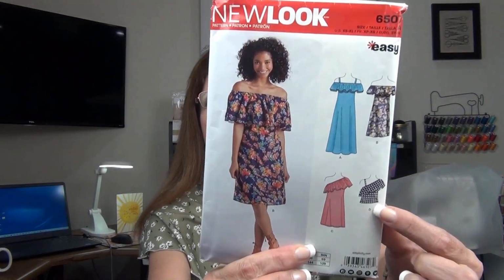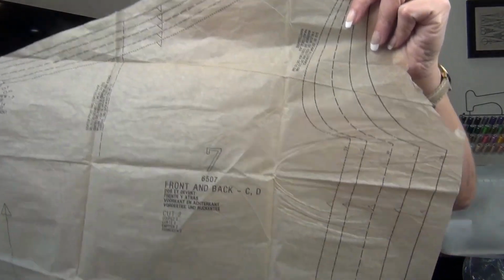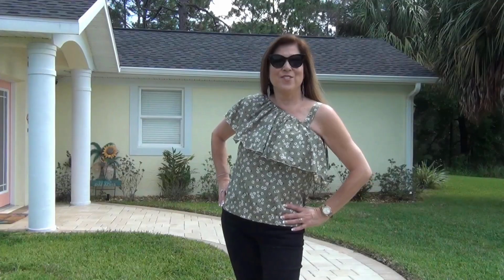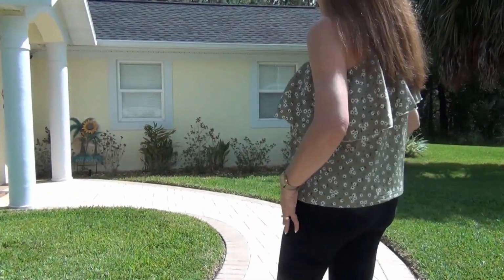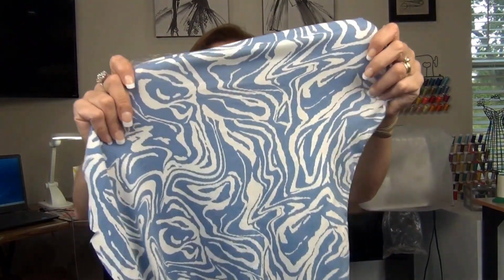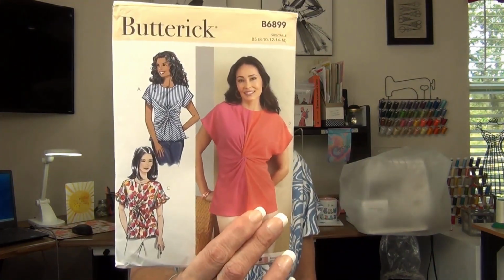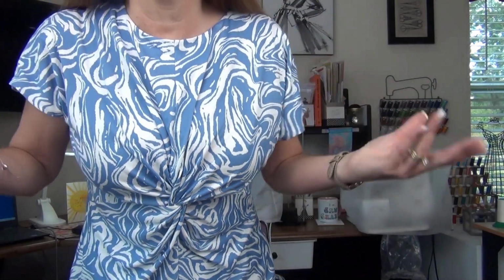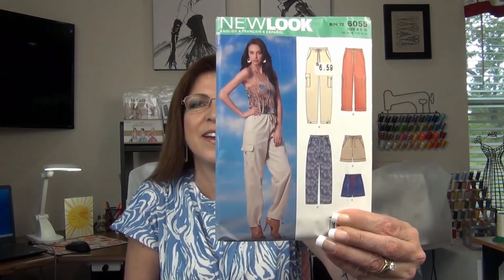2 Fun Tops with Hobby Lobby fabric! (New Look 6507 & Butterick 6899 EASY Makes)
I found these real quick easy makes cute tops you can add to your wardrobe:
New Look 6507 - Easy-to-make Misses' off-the-shoulder ruffle top and dress in two lengths can be worn off one or two shoulders and straps can be added for more support.
Butterick 6899 - Short sleeve top has twist front and invisible back zipper. View B is colorblocked and view C has ruffle sleeves and open slit neck. I made mine without a zipper using knit fabric (instructions do not include a knit option).

 @create_something_pretty  - Katrina's channel
 @Sew-Happy  - sew alongs

Moss & Stone Coffee Percolator

N6507
B6899